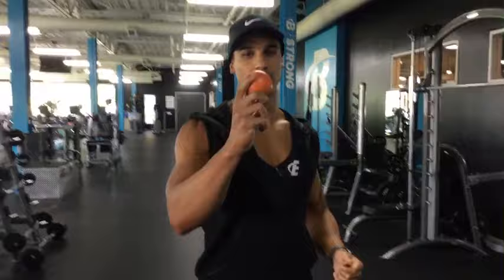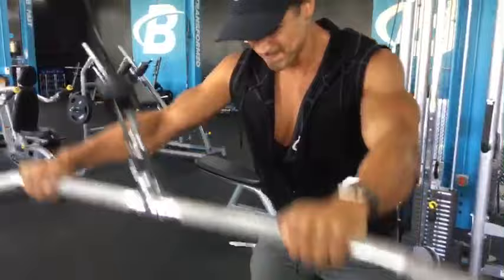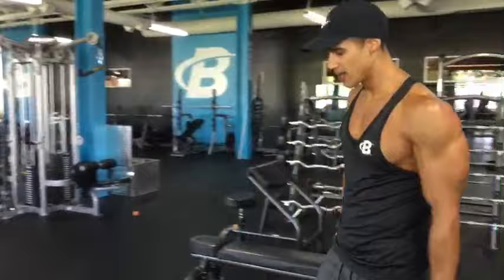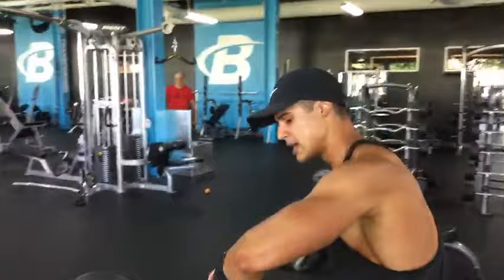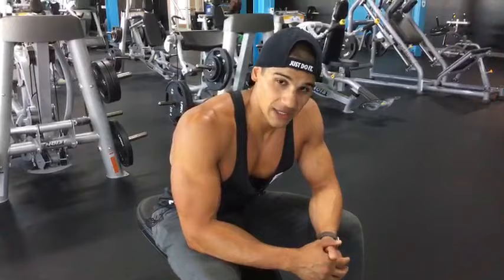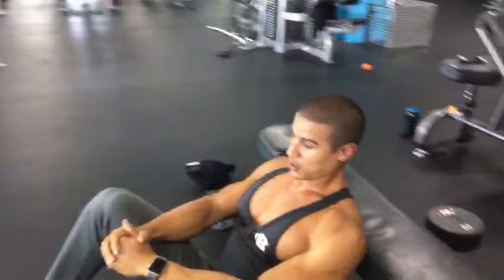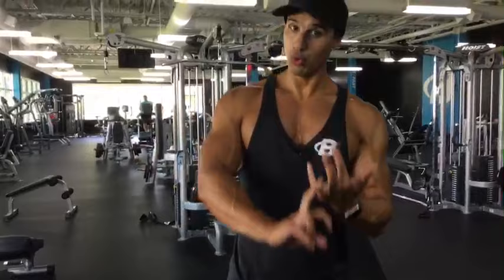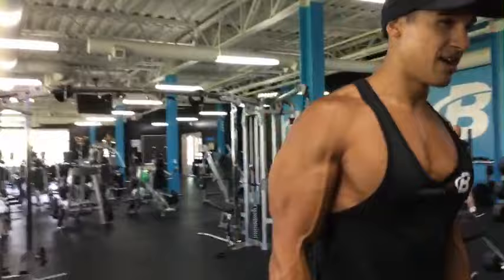Blast Your Back and Biceps! | Lee Constantinou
Here's the back and biceps workout you've been missing. Online Coach & Trainer Lee Constantinou will take you through this live workout

| Back & Biceps Workout |
Straight Arm Cable Pull Downs
4 sets (TDS) 15 reps with 45 sec rest

Single Arm Dumbbell Rows
4 sets (Rest Pause) 12-15 reps with 60 sec rest

Super Set
Wide Grip Lat Pull Downs
4 sets 10 reps
Close Grip Seated Cable Rows
4 sets 10 reps with 60 sec rest

Dumbbell Pull Overs
3 sets (TDS) 15 reps with 30 sec rest

Titan Set
Straight Bar Cable Curls
4 sets 12 reps
Alternate Dumbbell Curls
4 sets 12 reps
Incline Dumbbell Curls
4 sets 12 reps with 90 sec rest

- Blended Protein Supplement for Maximum Effectiveness*
- Made with the Highest Quality Whey, Casein, and Egg Proteins

- Advanced Pre-Workout for Increased Energy and Focus*
- Great Tasting Powder to Provide an Explosive Surge of Motivation*

- Muscle Building Whey Protein Powder*
- 24g of Whey Protein with Amino Acids for Muscle Recovery and Growth*